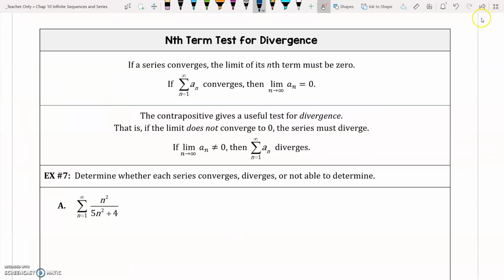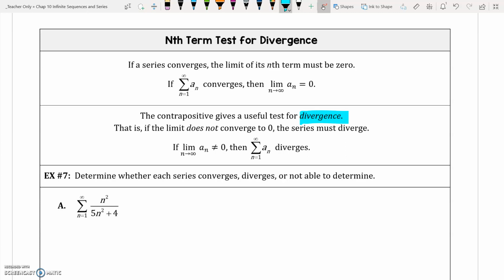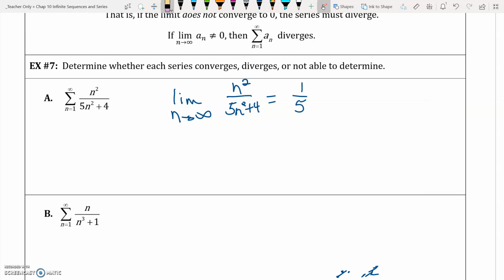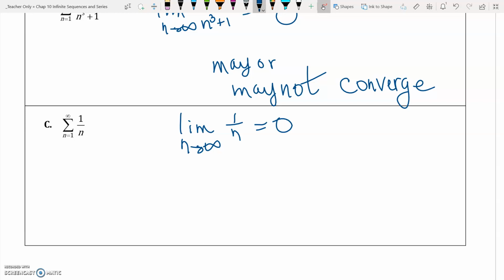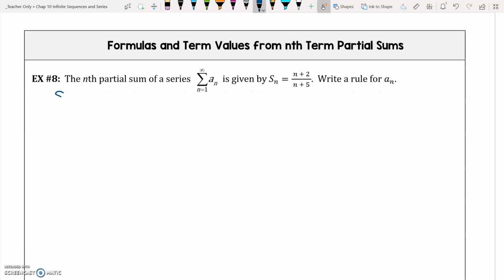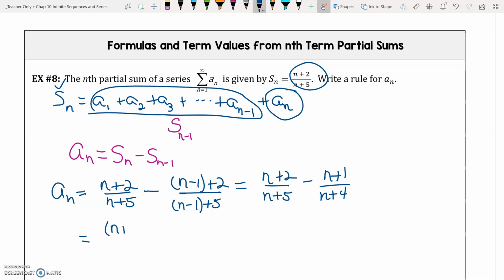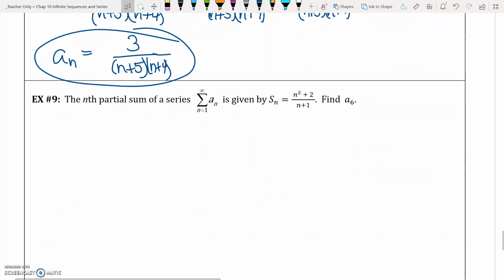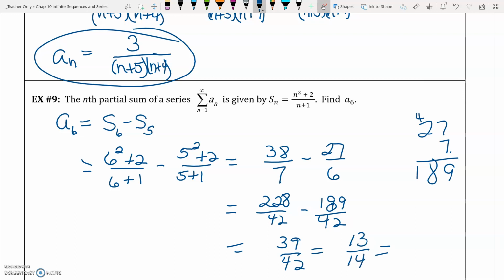10 2 part 3 Series and Convergence